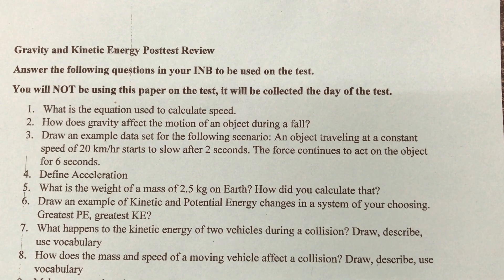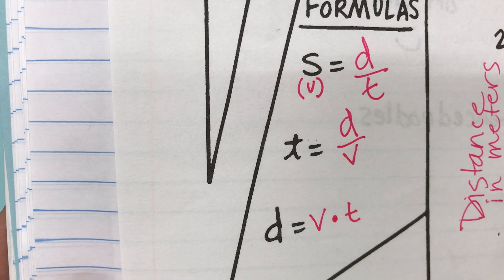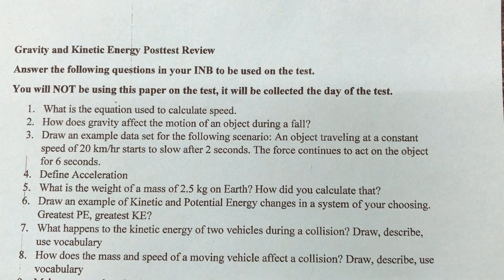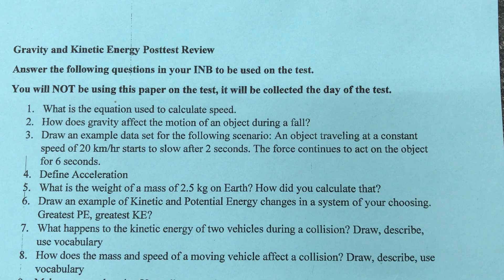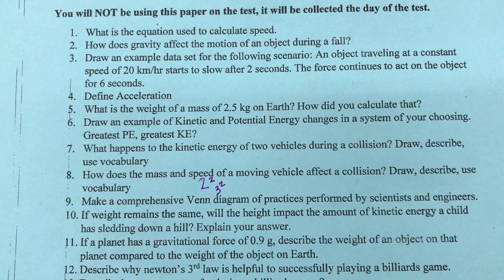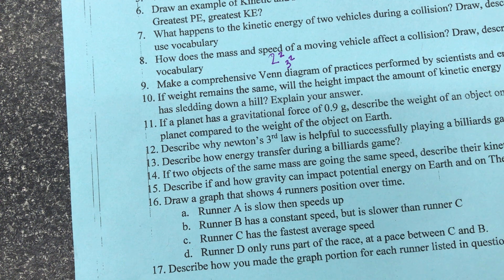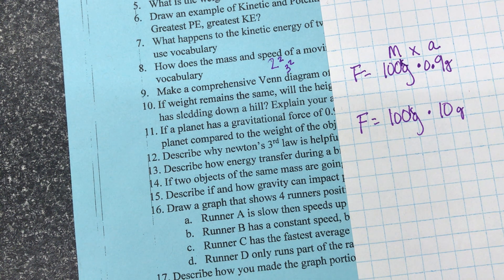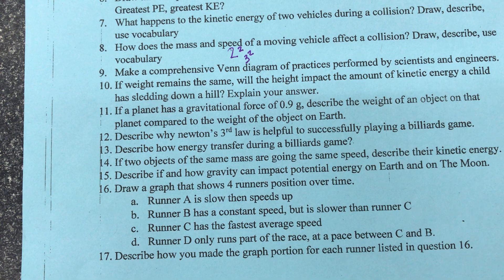Test Review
Gravity and Kinetic Energy Post Test Review